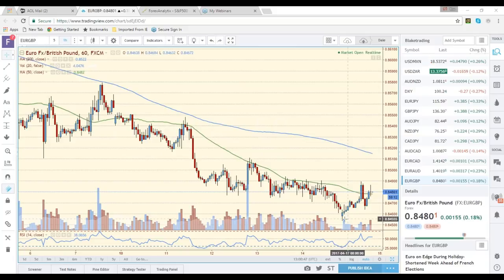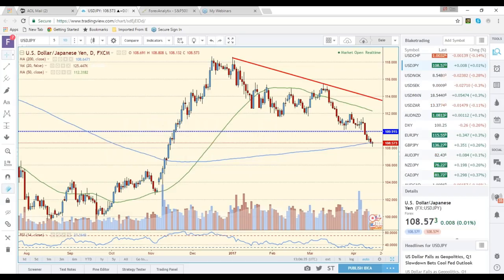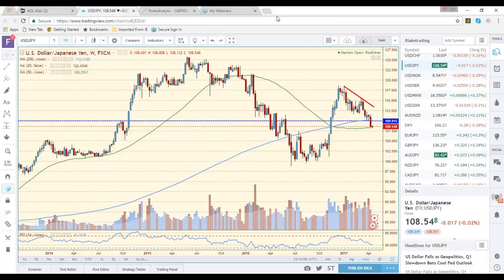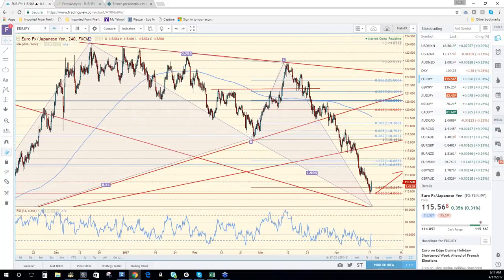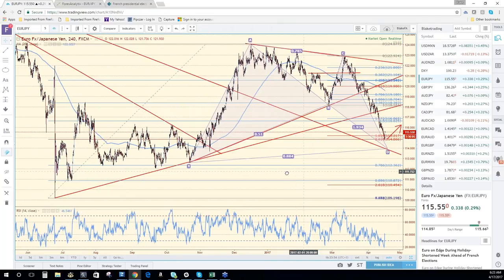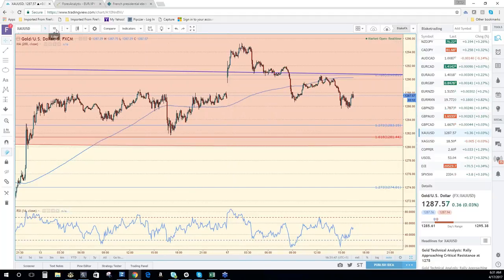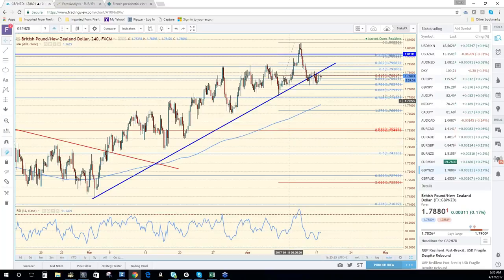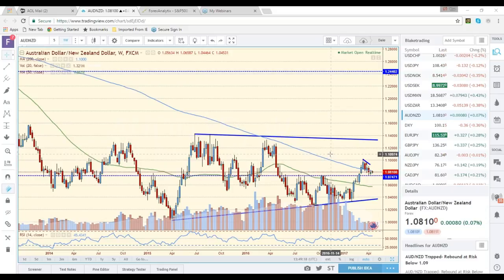F A C E WEBINAR April 17th 2017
The Daily Webinar of ForexAnalytix. We conduct interviews of well known traders & market specialists, as well as provide market analysis and Forex Education. Hosted by Dale Pinkert.